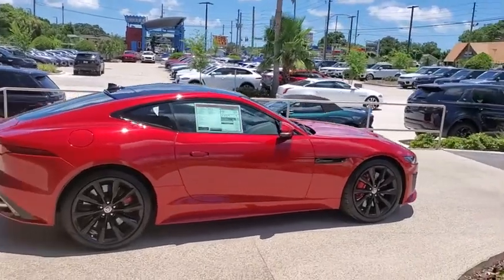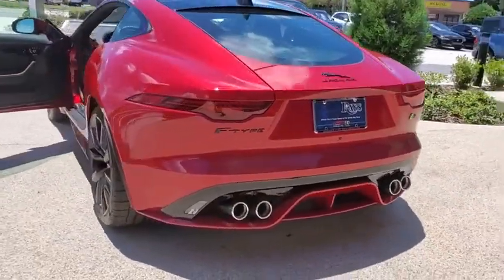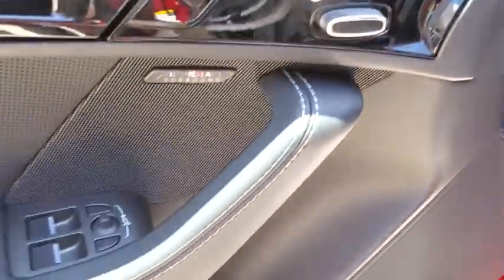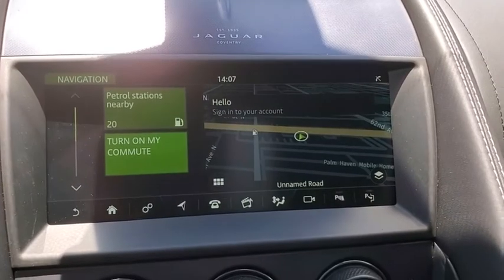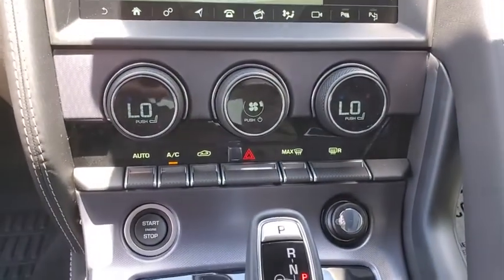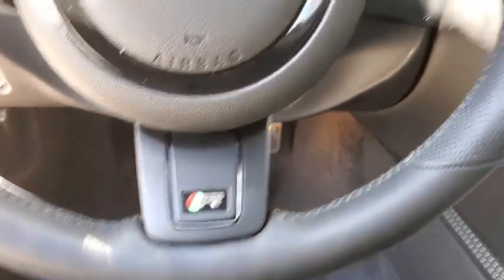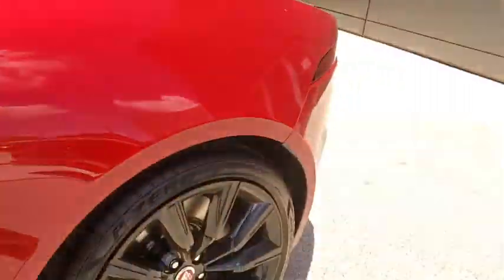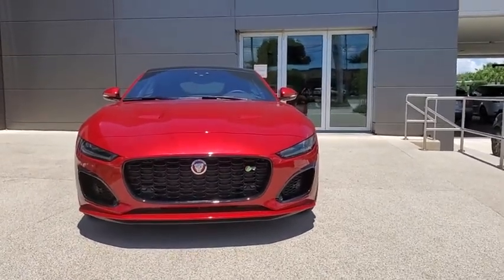2021 Jaguar F-TYPE St. Petersburg, Tampa, Clearwater, Palm Harbor, Largo, FL MCK70447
New 2021 Jaguar F-TYPE available in St. Petersburg, Florida at Crown Jaguar Land Rover. Servicing the Tampa, Clearwater, Palm Harbor, Largo, FL area.

6001 34th St. N.